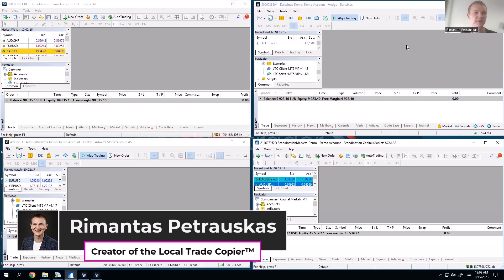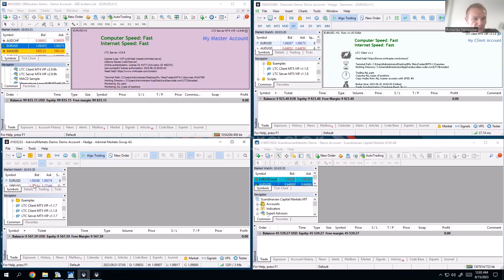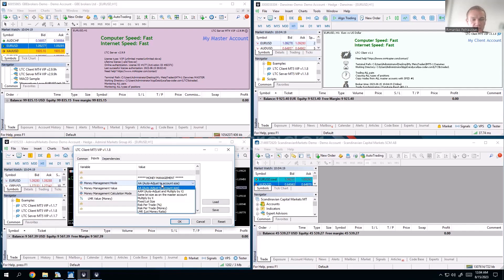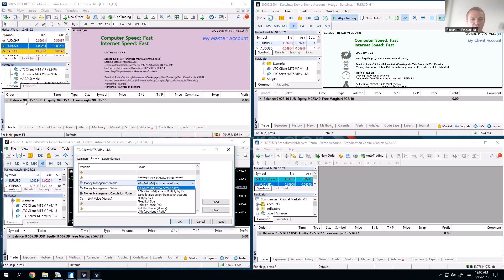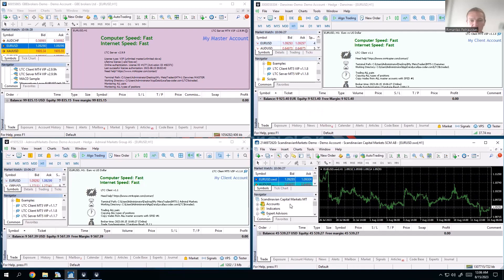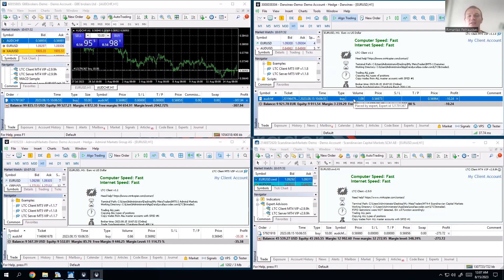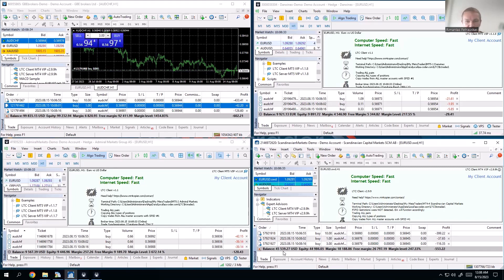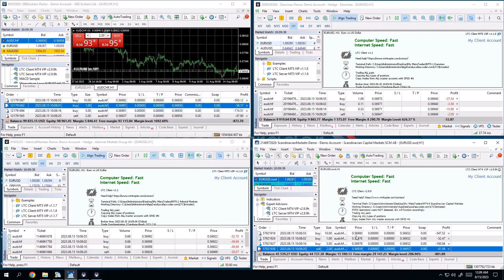How to set different lot sizes for each copier account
In this video, Rimantas explains how you can easily set different lot sizes for each copier account.

Don't have the Local Trade Copier™ for MT4 & MT5 yet?